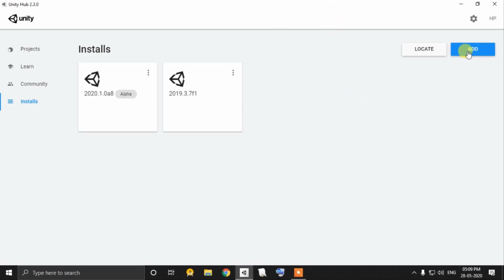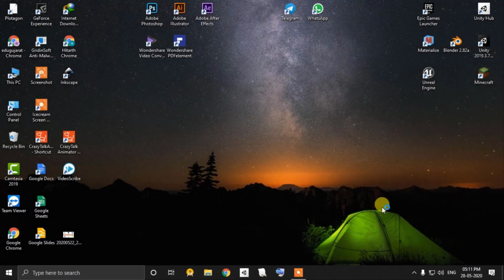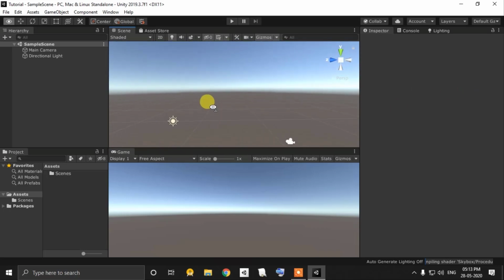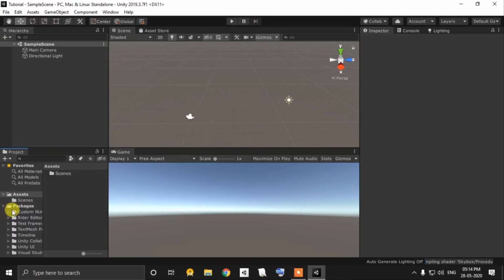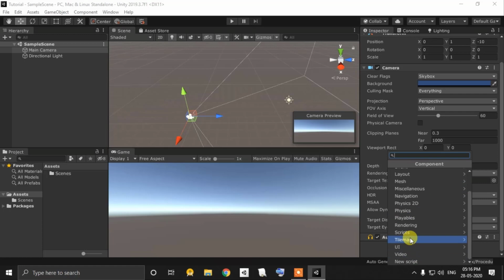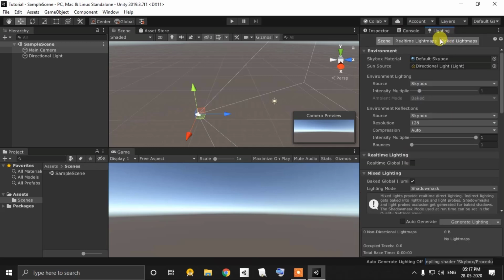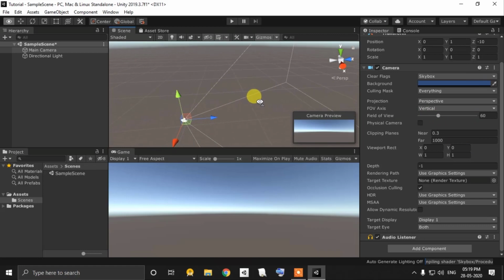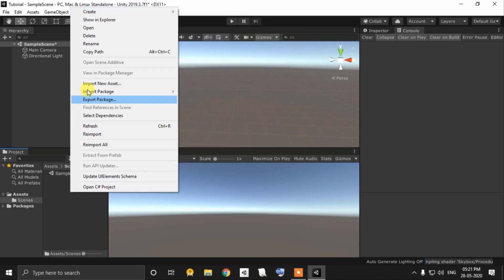Introduction to Unity | Beginner's Guide | AttiDude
In this video, we will be learning the basics of Unity Engine for creating any kind of game.